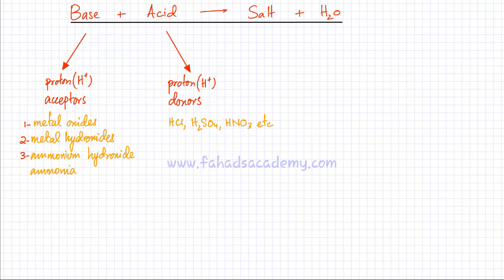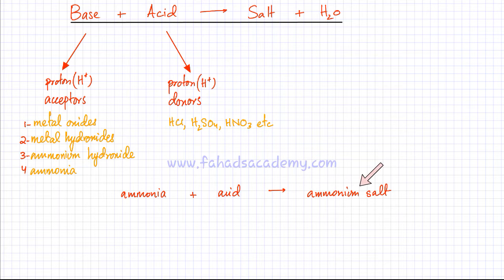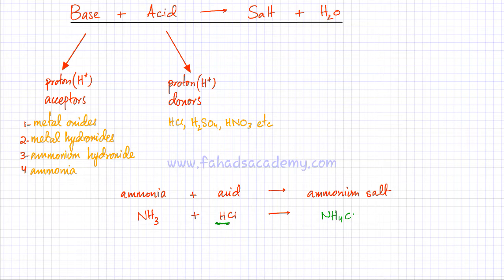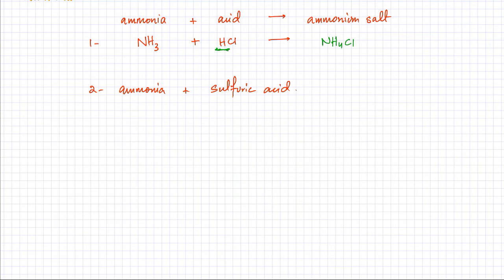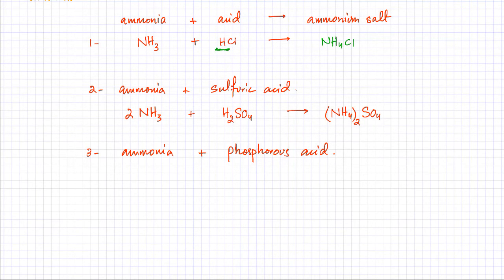Constructing Equations : Reacting Bases with Acids : Part 4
In this video lecture we will learn how to write a balanced equation between Bases and Acids to make salt and water